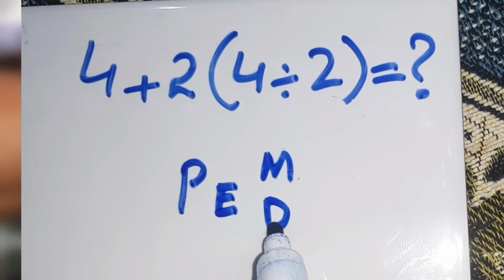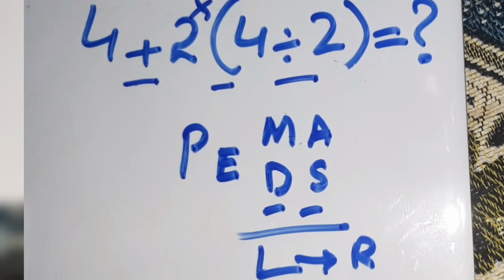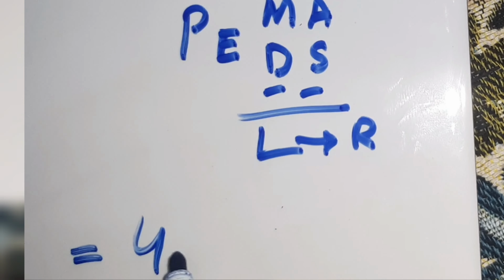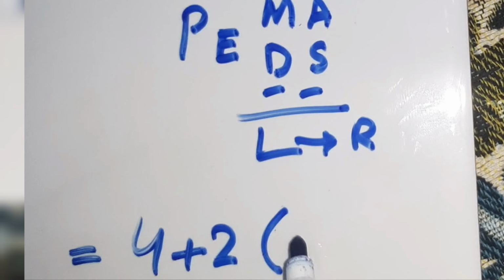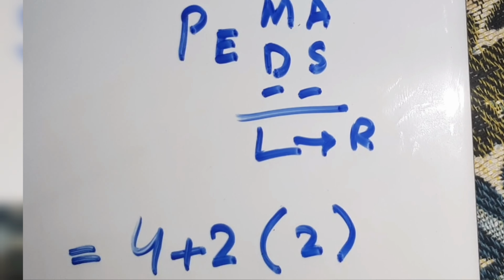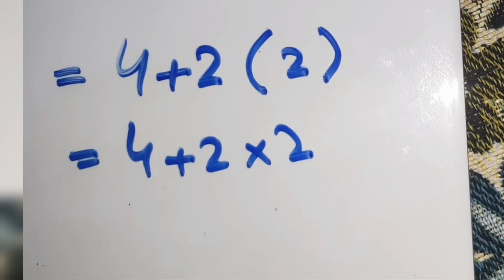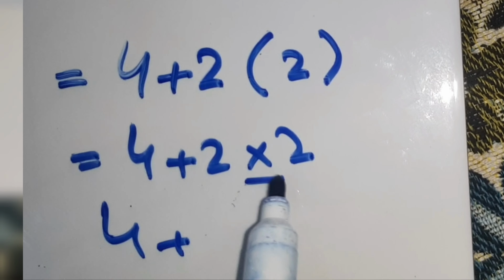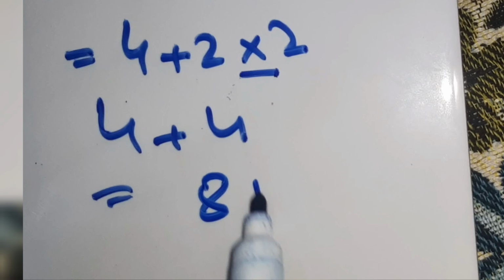This Simple Math Problem Is Confusing Millions of Americans#maths